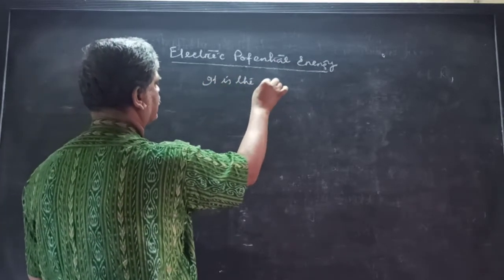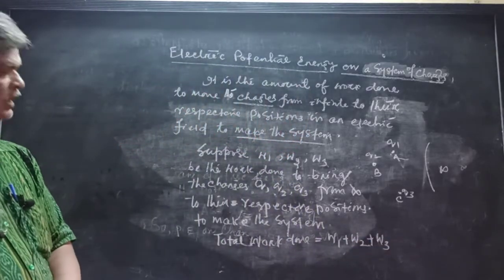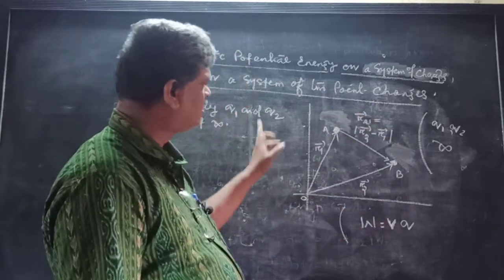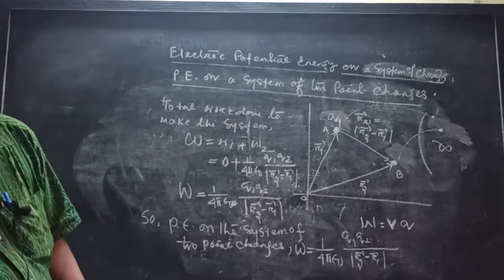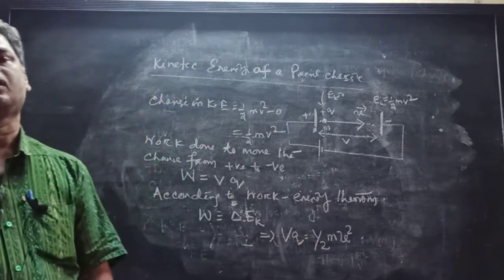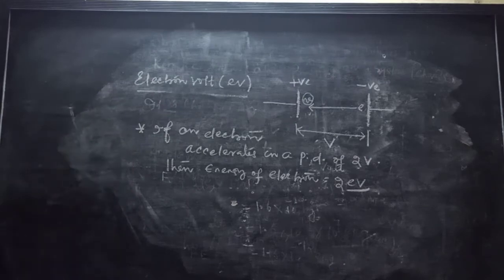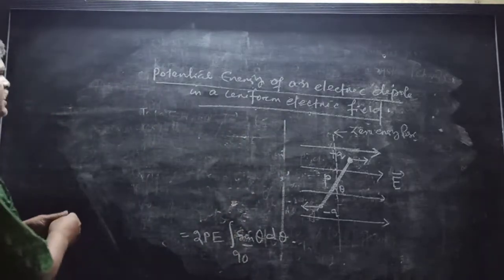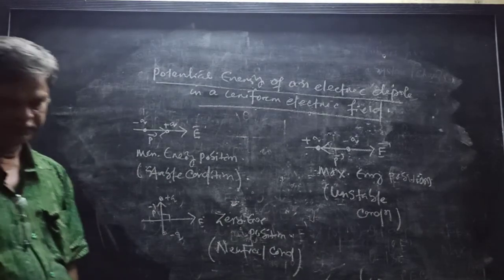CLASS 12TH PHYSICS ELECTROSTATIC PART-19